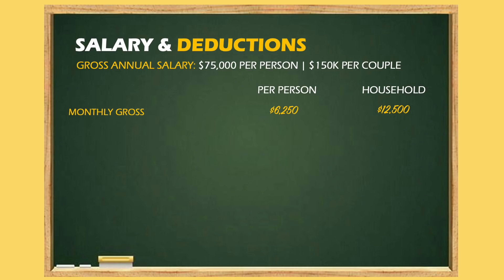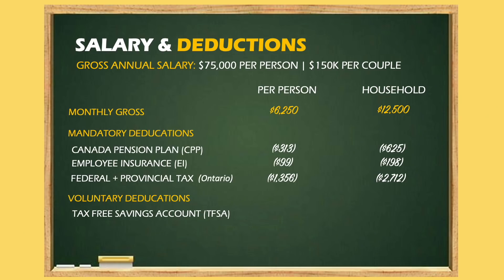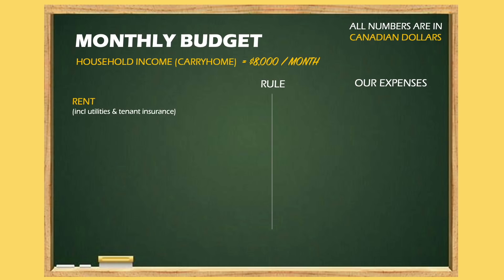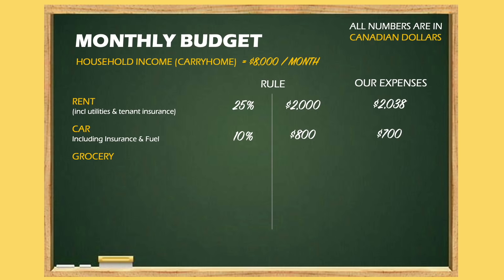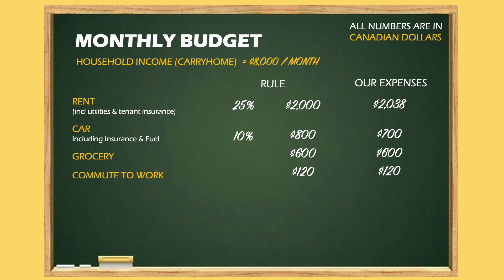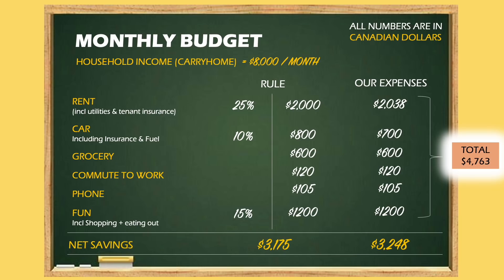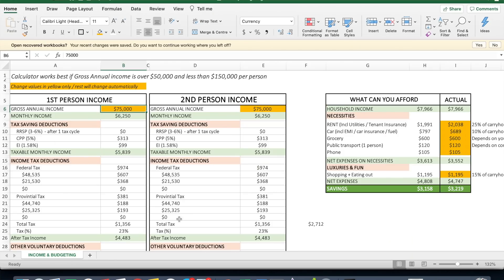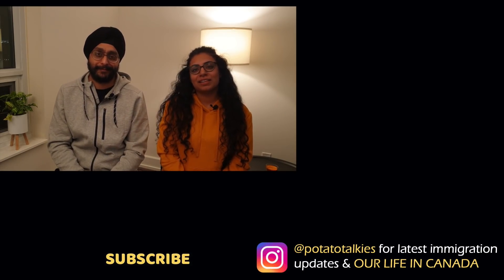Our Monthly budget and how we SAVE more than 40% of our salary in Canada 🤑🇨🇦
This video is about salaries, taxes, monthly expenses, how to budget your household income in order to maximize your savings as a new immigrant in Canada.

We don't like immigration agents - the ones' that aren't authorized by ICCRC and qualified to help you with your application in exchange for money - first of all, it's not legal to do that, and second of all, it's so easy that you don't really need paid help! We are a young couple who started their Canadian Immigration journey in 2018 and moved to Canada 3 days before the pandemic hit in March 2020. Over the course of our application, we have seen so many people getting screwed over by greedy / fraudulent and unauthorized immigration consultants who promise you the world in exchange for thousands of dollars and deliver a whole lot of NOTHING; to an extent that in many cases, the applications get rejected, due to their negligence.

Therefore, we are taking matters in our own hands. After months of research and our own experience of applying for a Canadian PR, we came up with an e-book series & this YouTube channel which would include - errors to avoid, perfect sample documents (my own) and alternate ways of immigrating to Canada - 100 pages of absolute goldmine between these 3 e-books - no filters, no premium versions to these ebooks... everything is out there FOR FREE, for you to read and execute the process yourself! All we are doing in these ebooks is sharing our experience of applying for PR ourselves / structuring and pointing you in the right direction via various different resources that are available on IRCC's official website. The YouTube channel will compliment the e-book and add some personality and entertainment to the entire process :-)

Volume 1: Step by step express entry process from know nothing about immigration all the way to getting an invitation to apply (ECA, IELTS etc).

Volume 2: Post ITA express entry process - documentation, samples, POF, Proof of work, medical, biometrics all the way to getting a stamped passport ;-) Download

Volume 3: Alternate ways of moving to canada | Provincial Nominee program - OINP, AINP, MPNP, NSNP, SINP, RNIP and more.

Save your money, and if you find these e-books useful, do not forget to buy us a coffee when you reach Canada :-)